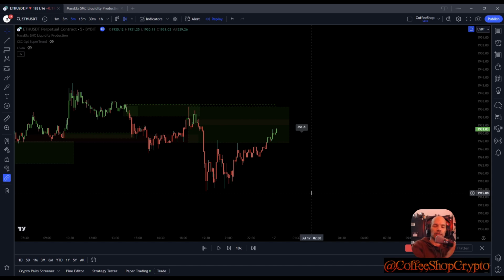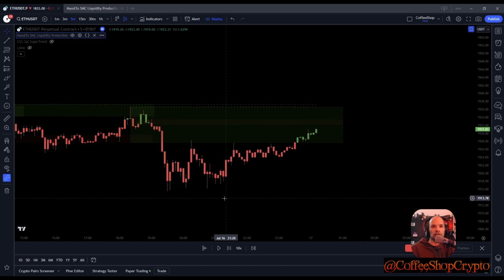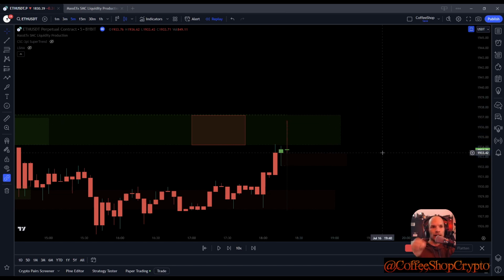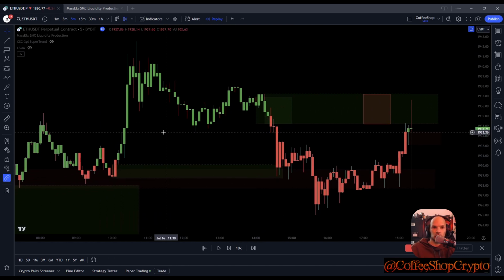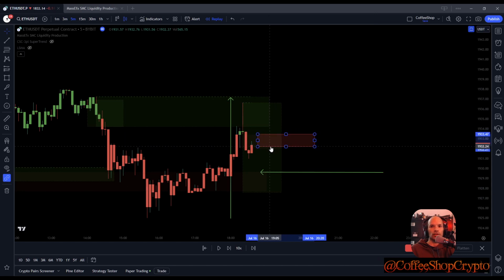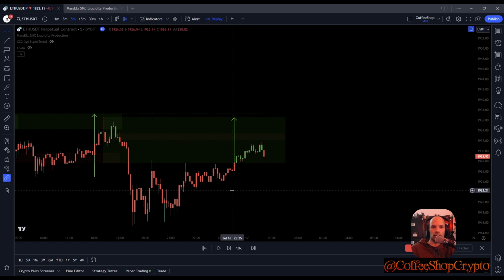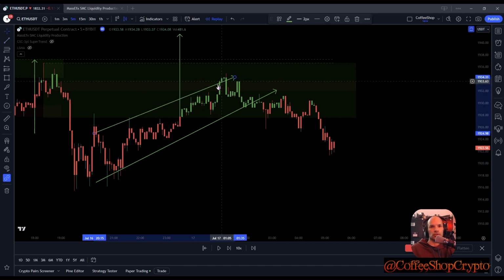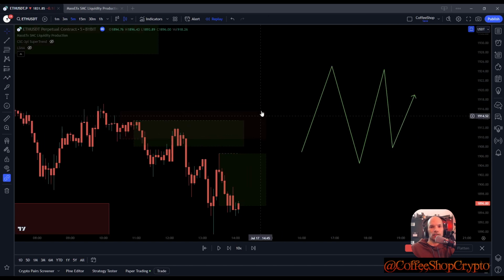MassEfx SMC Evolutionary Support and Resistance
A lot has been taking place in the development of the mass effects smart money concept tool. In today's video I'm gonna show you what evolutionary support and resistance levels look like.